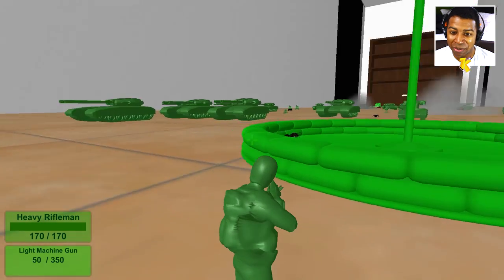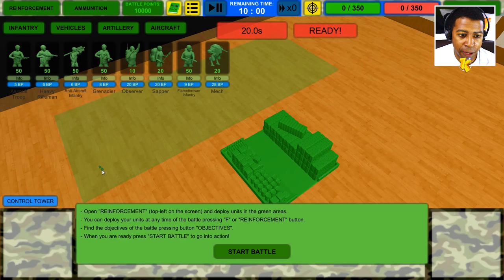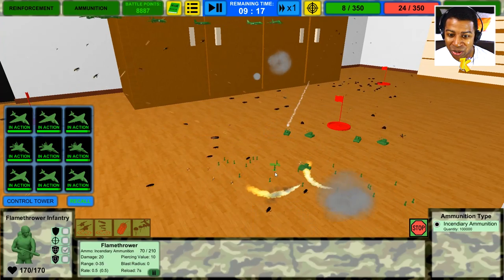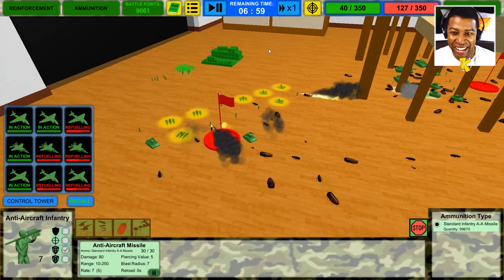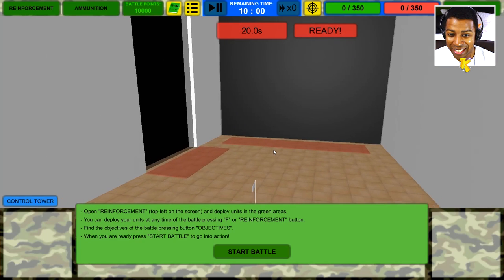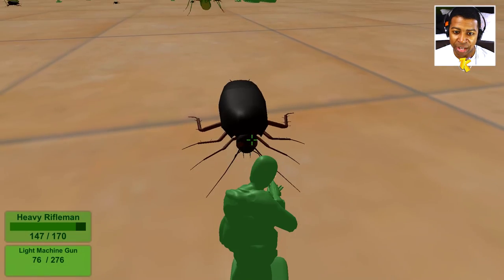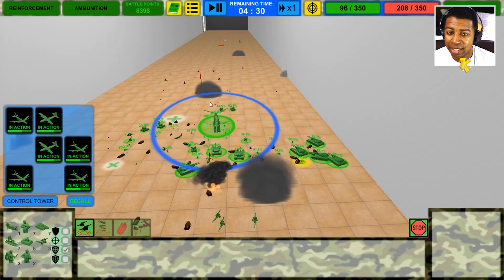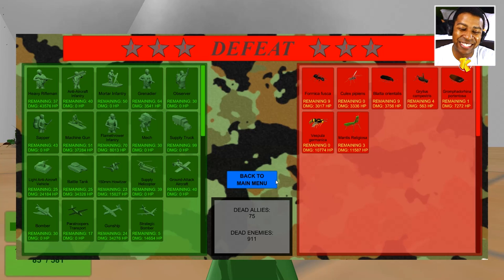Somebody Call The Exterminator!!! - HILARIOUS Home Wars Gameplay - Home Wars Custom Battle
Where's the exterminator!? HILARIOUS Home Wars Gameplay - Our bravest green army soldiers are back in this hilarious Home Wars gameplay video. Let's keep the comments fun for everyone!

About This Hilarious Home Wars Gameplay Video

Let's Play Home Wars! Can someone please call the exterminator? For real y'all, I got too many dang bugs in my house! This home wars gameplay video is a custom battle about capture the flags. I hope you guys can give me some tips for the future haha. This is hard!

For future home wars custom battle videos, give me some ideas on what you wanna see!

About Home Wars

Do you hate bugs and arachnids? Seeing them creeps you out? Would you like them to disappear off the face of the Earth? GOOD! This the right game for you!

In Home Wars you’ll play as a General of a toy soldiers army, with the sole purpose of saving the owner’s house from the invasion of those damn Bugs.

The special feature of this game is that you can go instantly into first person towards any selected unit, getting a damage bonus for everything you'll hit.

In the Campaign, there are two different phases:

The Home Mode, where you’ll have to manage, turn after turn, your Headquarters, recruit troops, buy ammunition, spy on enemies, unlock new units and decide the best moves for your armies

The Battle Mode, playable in real time, where you’ll fight face to face with the enemy till the last soldier falls.

Features:

The Bugs will aim to collect as much food as possible, they will use it to create new lethal Swarms and to evolve their Nest. On the other side, you’ll have to prevent that and get the right resources to create an army able to fight off those creatures.

Use the versatile Infantry, the armored Vehicles, the powerful Artillery and the deadly Aircraft to destroy anything that has more than 4 legs!

You can also build defensive structures and traps to protect sensitive targets such as Outposts, Trucks, Supply Crates.

Stop the enemy invasion room by room, fight it in the main 3 types of battles and in the other secondary missions.

Attack enemy’s convoys, defend satellites through intense aerial dogfights, protect surrounded recon squads using a powerful gunship and much more to win the War.

There is a technology tree that allows you to unlock more powerful units using the Experience gained on the battlefield.

In Home Wars there are no maintenance costs for armies, but you’ll have to buy gradually the ammunition your men need.

As regards the bombs, there are four types of ammunition: High Explosive, Incendiary, Cluster and Toxic.

Every single shot in Home Wars has unique characteristics, so it's up to you to find the winning combination for each battle.

Show no mercy to the enemies, they want to kill us!

Do not hesitate to burn them alive with napalm, to poison them with insecticide or to trap them in barbed wire, because remember:
THE ONLY GOOD BUG IS A DEAD BUG!

I'll be uploading more Hilarious Home Wars gameplay videos up until and after the game's release. Additionally, if there is anything you'd like to see in future Hilarious Home Wars gameplay videos, drop me a comment and let me know!

If you have any ideas for funny Home Wars gameplay videos I also appreciate your suggestions, and will give you a shout out!

Rayman Jungle Run Soundtrack